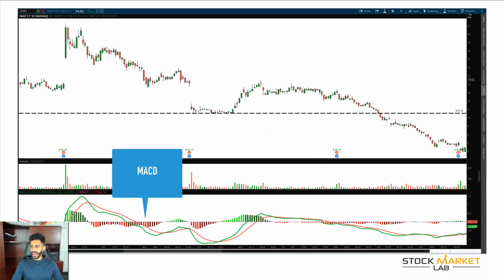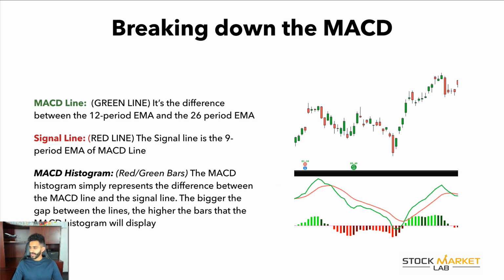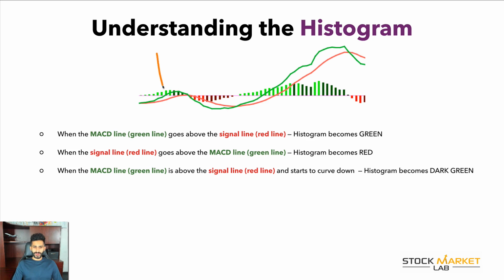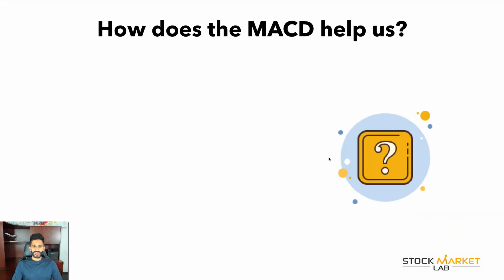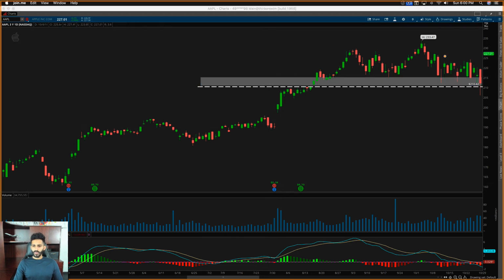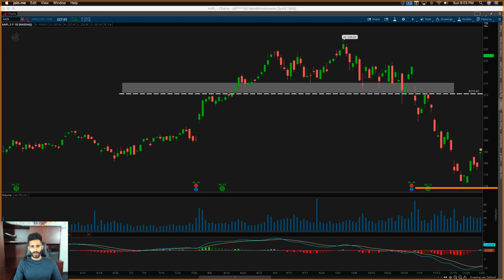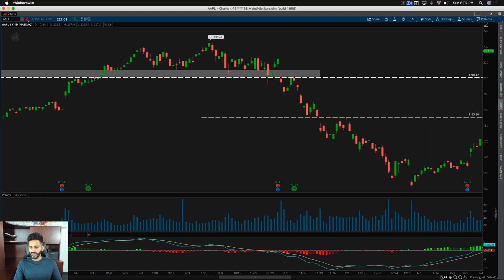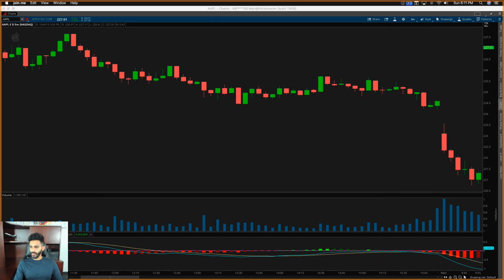57.Umar Ashraf - MACD